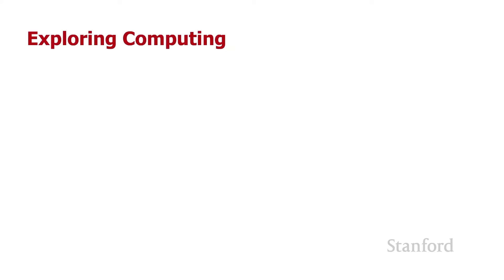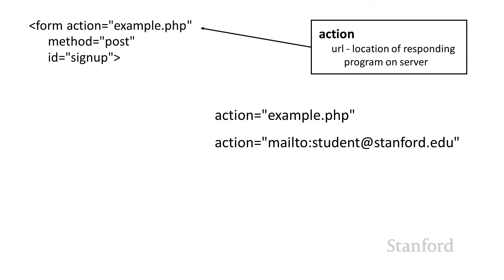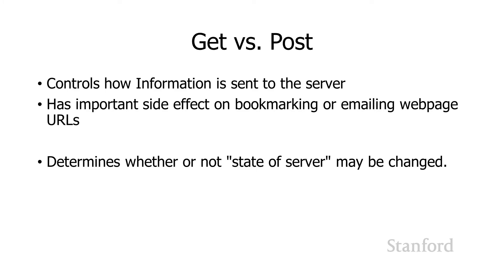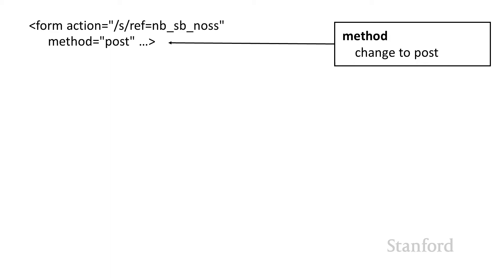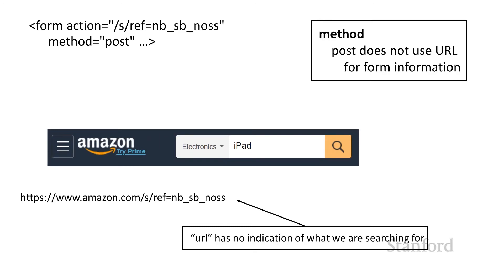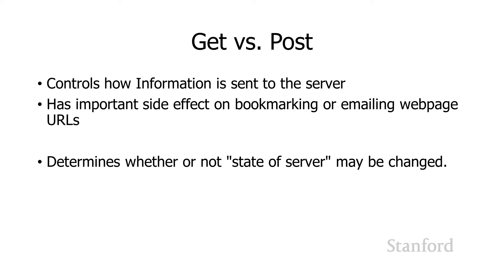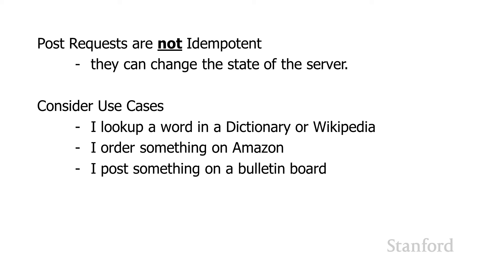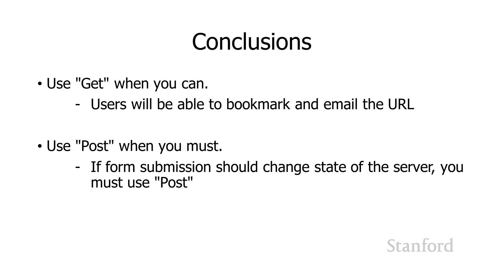Stanford CS105: Introduction to Computers | 2021 | Lecture 14.2 Forms: Get vs Post